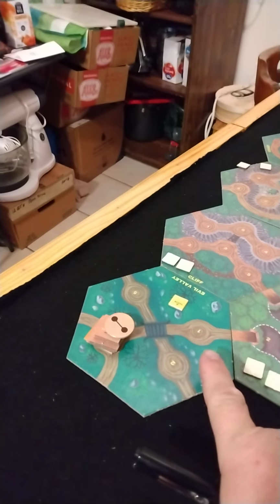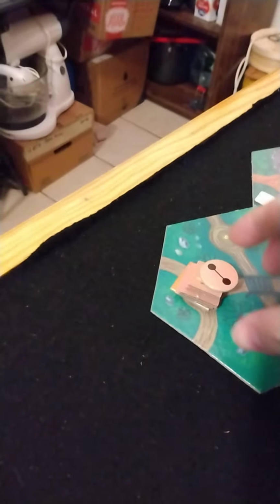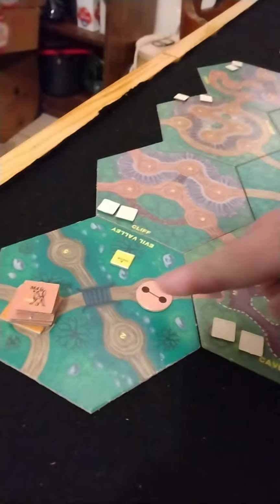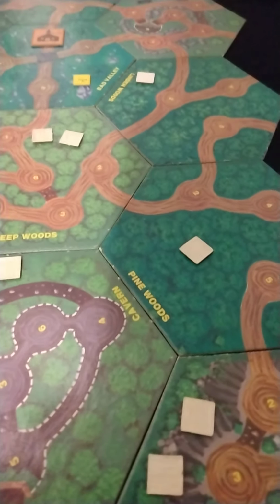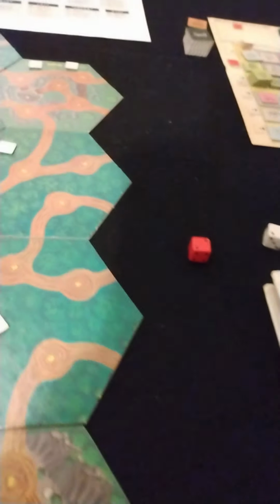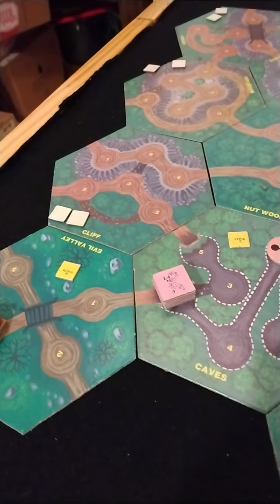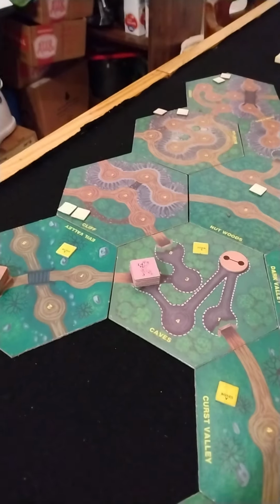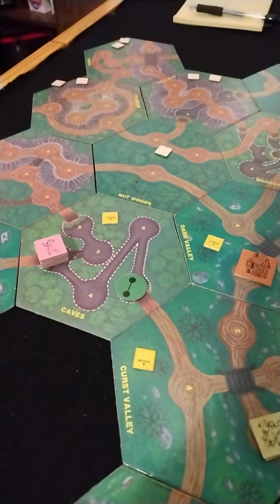Magic Realm Dwarf Play 1 Week 1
Solo playthrough of Magic Realm with the Dwarf Character. Unfortunately i forgot and filmed this one in vertical mode. I promise i will do the next one correctly.